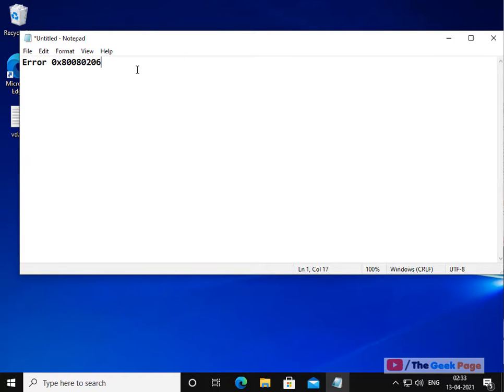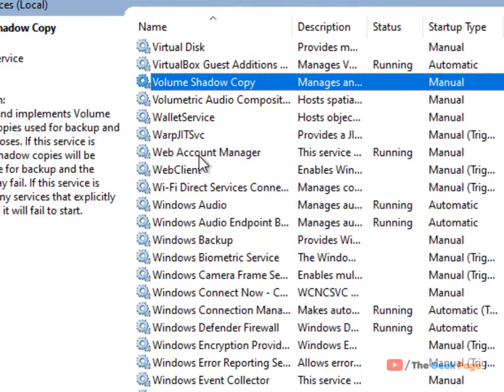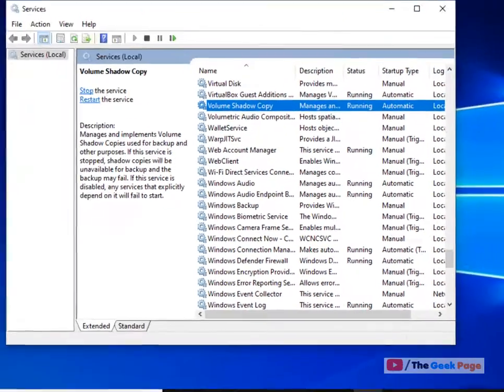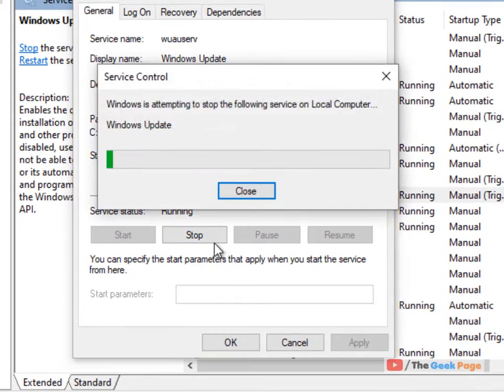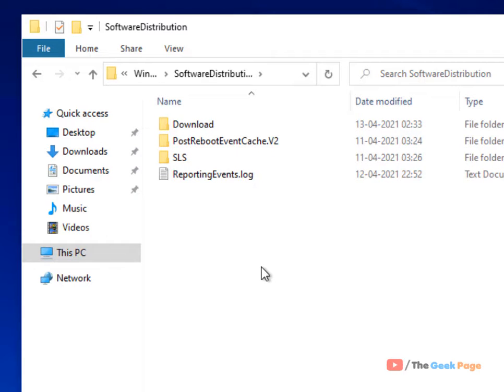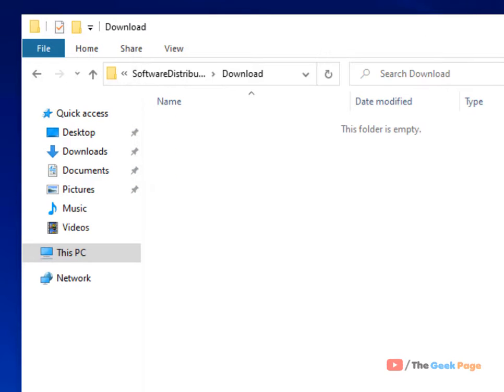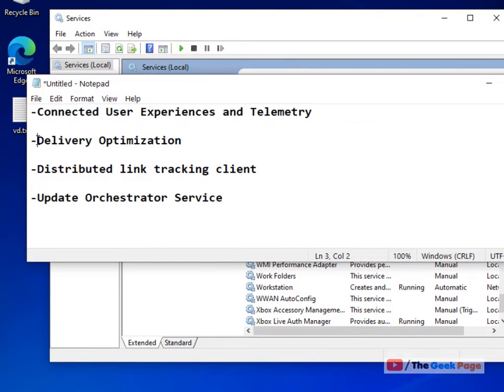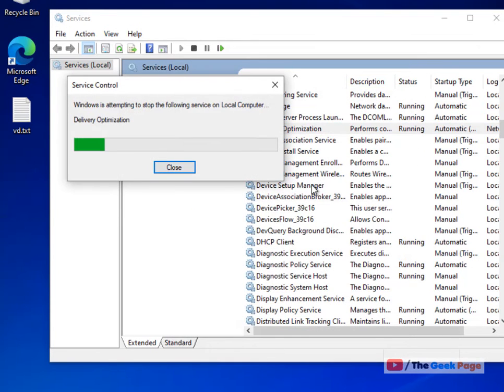Microsoft Error 0x80080206 when trying to install or update Fix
Microsoft Error 0x80080206 when trying to install or update Fix in Windows 10